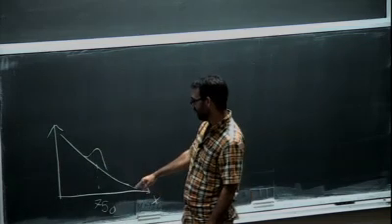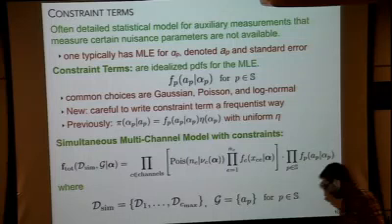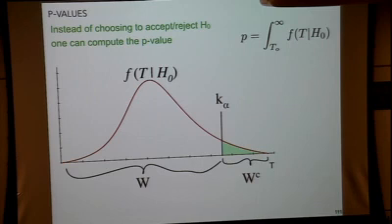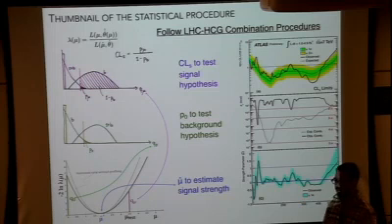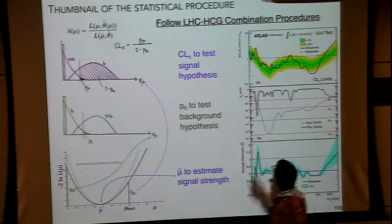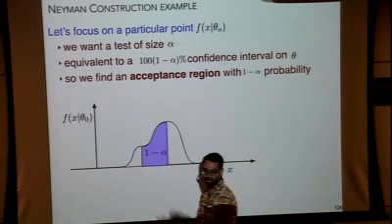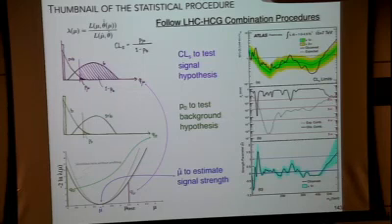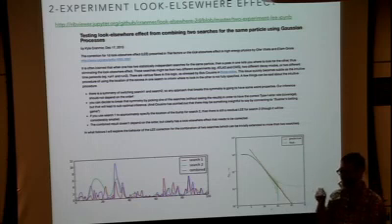Kyle Crammer Lecture 3 on Statistical Methods in Particle Physics